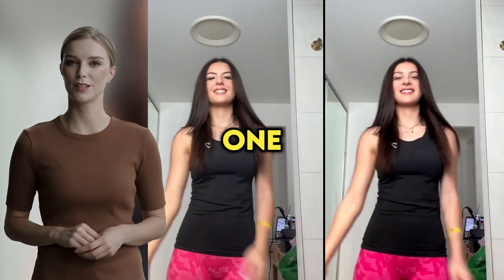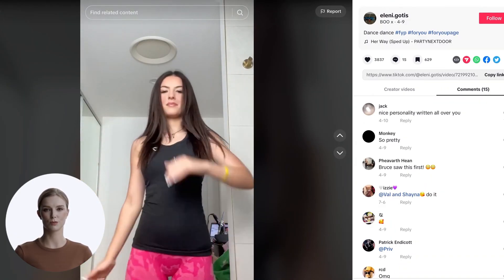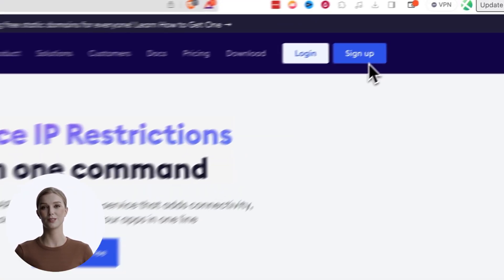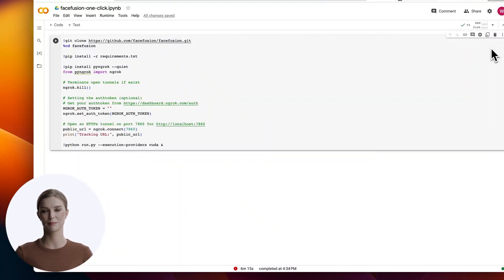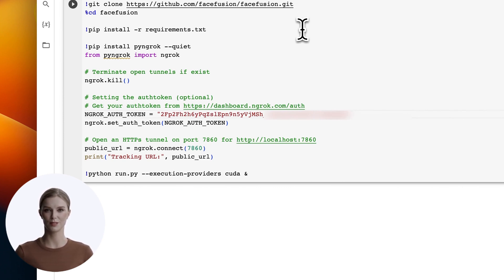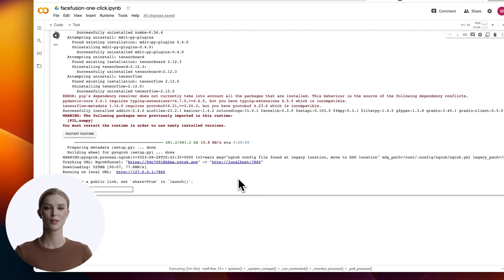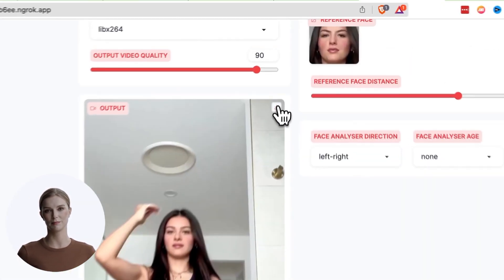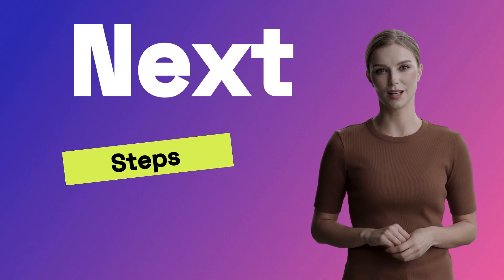The Secret to Making Money with Free AI Deepfake Influencers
We will discuss the secret to making money with free AI deepfake influencers.  We will cover the tools required, the sources of videos and photos, and how to put it all together.  This free method may be used to create a social media influencer and gain a following, then you can monetize that channel in order to make money online.

Dive into the captivating world of deepfakes with our comprehensive guide. In just a few steps, learn how to seamlessly blend an image with a trending dance video from TikTok, creating a mesmerizing result that's hard to distinguish from the real thing!

 ❤️ What You'll Learn:
🔹 Selecting the perfect trending TikTok video.
🔹 How to pick a face image for optimal fusion.
🔹 The magic behind ngrok: Your gateway to cloud servers.
🔹 Demystifying the Face Fusion Script using Google's powerful Colab platform.
🔹 Live comparison: Real vs. Deepfake.

📌 This is more than just a tutorial. It's a glimpse into the future of content creation. Be it for entertainment, art, or learning, mastering deepfakes is a skill of the modern age.

🚀 Elevate your content creation game. Your feedback drives us! Drop a comment to share your thoughts and let us know what AI adventures you'd like to embark on next.

Until then, keep exploring the limitless potentials of AI with us! 🌐

The video guide provides a step-by-step tutorial on creating a deepfake video using a trending video and an image:

1. Finding a Video: Choose a trending dance video from TikTok.
2. Selecting a Face: Search for a portrait image on Google Images, ideally a brunette with a full-face view.
3. Setting up Environment: Ngrok allows access to cloud servers. After signing up, copy the authorization token.
4. Using the Face Fusion Script: The script is accessible via Google Collab, a free server provided by Google.
5. Ensure the environment is set to Python 3 and the GPU is T4.
6. Paste the authorization token.
7. Run the provided python script, which clones the Face Fusion script repository, loads the necessary libraries, starts ngrok, and eventually runs the face fusion process.
8. Face Fusion Web App: Launch the provided URL to open the Face Fusion web app. Drag the chosen face image to the 'source' and the video to 'target'. After processing, download the resulting video with the new face.
9. Comparison: The original video is on the left and the deepfake on the right. Viewers can pause to compare frames.